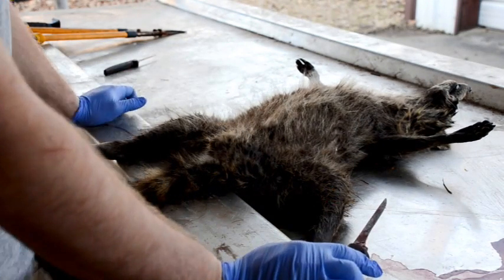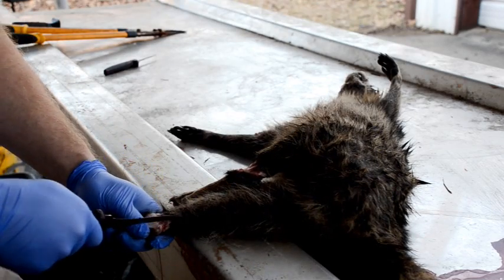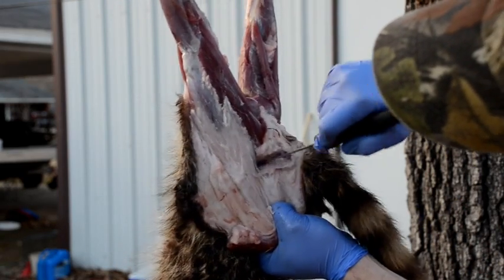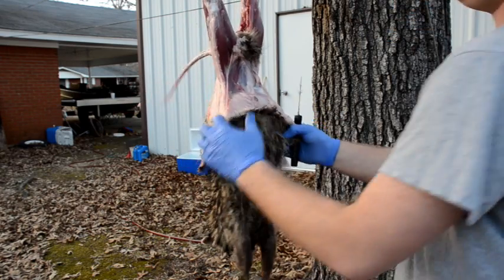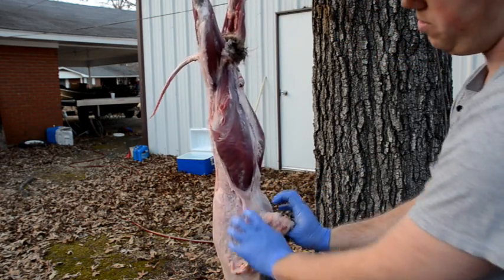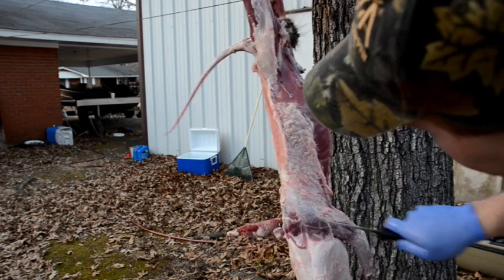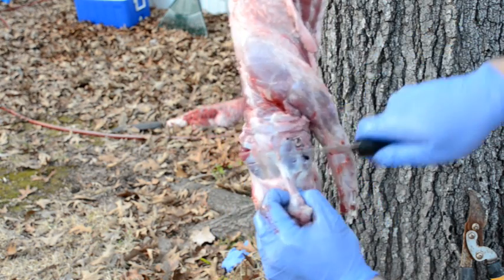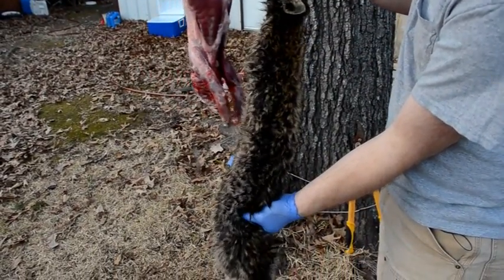Raccoon Trapping - How to skin a raccoon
This video show step by step how to skin a raccoon for the fur market.  From initial cuts to the completely skinned animal.  Skinning is a crucial step in trapping and putting up fur.  If you want to trap you need to learn how to skin your catch.  Raccoons are easy to skin and a great animal to cut your trapping teeth on.